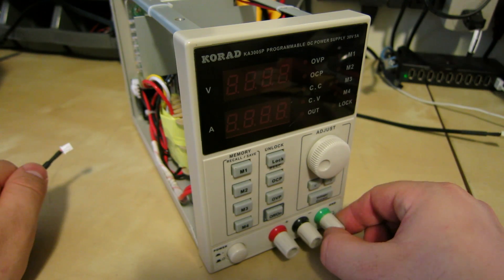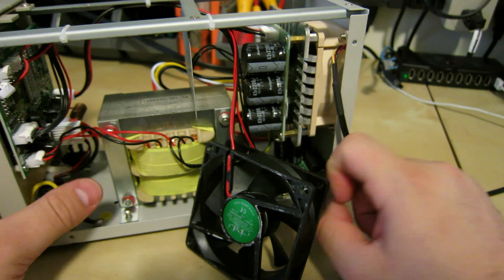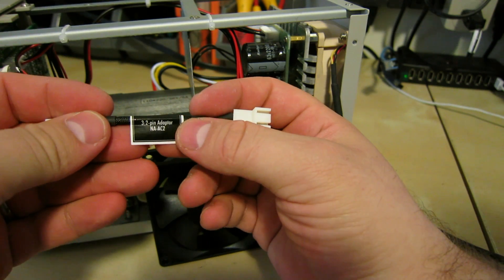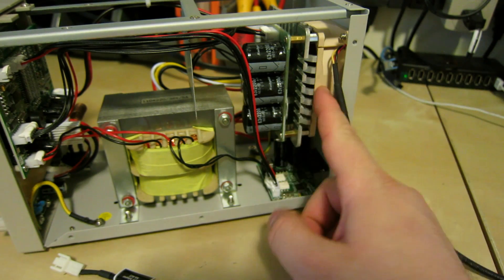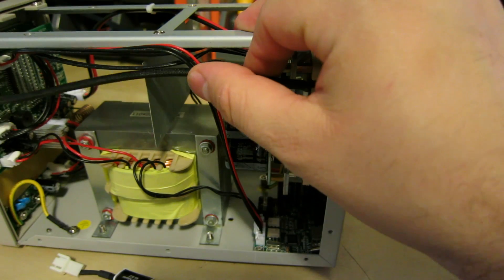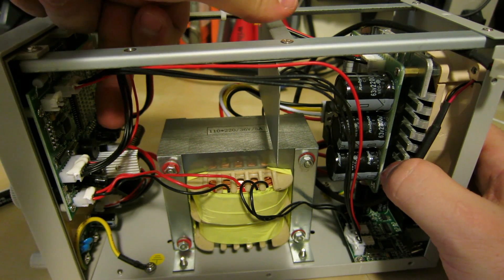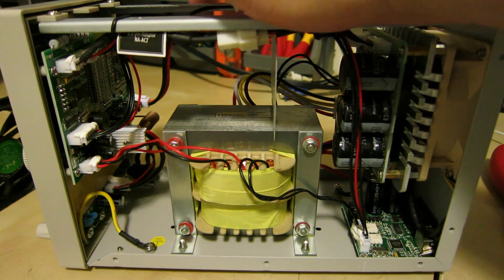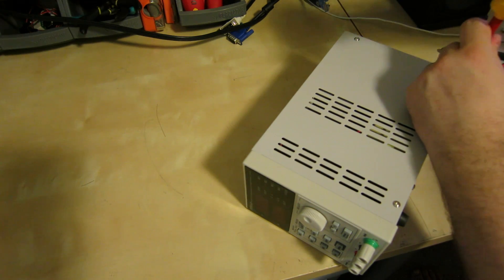Korad KA3005p Fan Mod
A reversible mod to the Korad KA3005p power supply supply to have a nice and quiet fan.